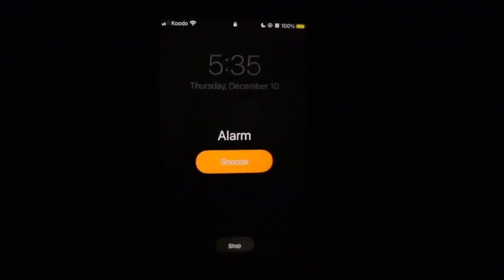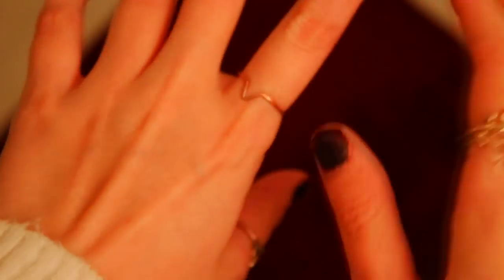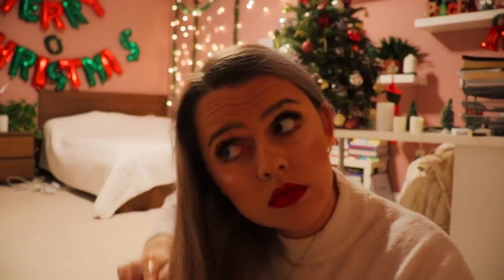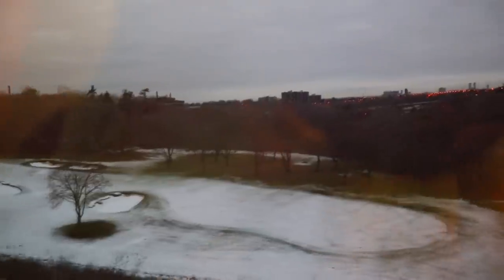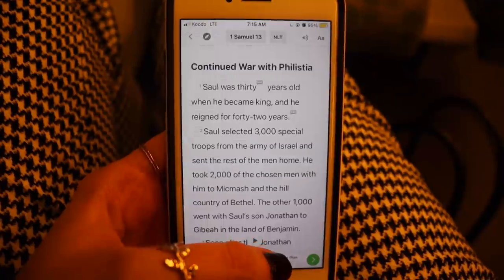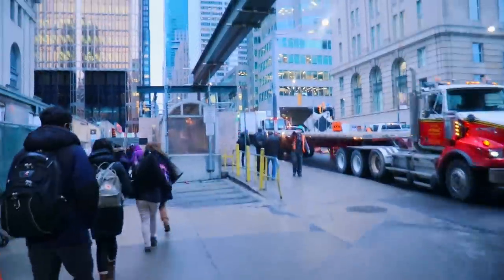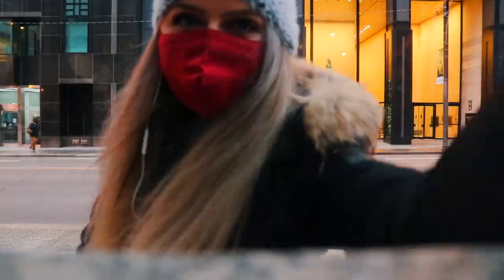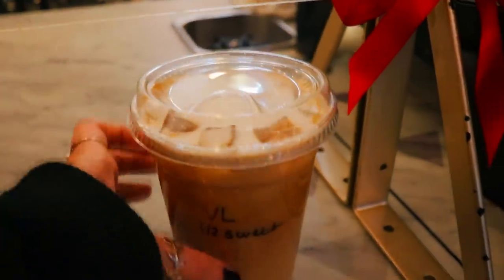Work Morning Routine// Heading to my 9-5 Job in Toronto, Canada (Monday to Friday!) *realistic*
Here's my 5AM productive 9-5 work morning routine (how I have a productive morning working full time in my office job!). I tried making this a REALISTIC winter morning routine for work—and being as transparent as possible about waking up early and working full time in downtown Toronto! What's your morning work routine? productivemorning wakingupearly morningroutine 5ammorningroutine 5am #9-5

What I'm wearing:
*Sorel Boots
Pants (the closest I could find, not exact sorry!)

❀I'm here, cheering you on! Yay, you can do this! (Anything).

ℂarina ❀☽♥